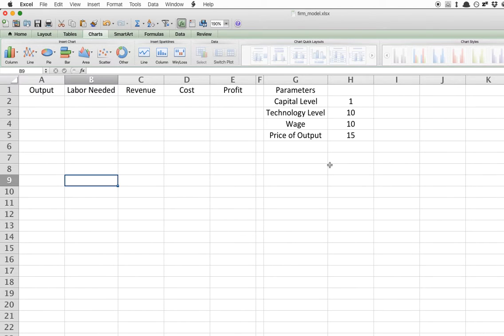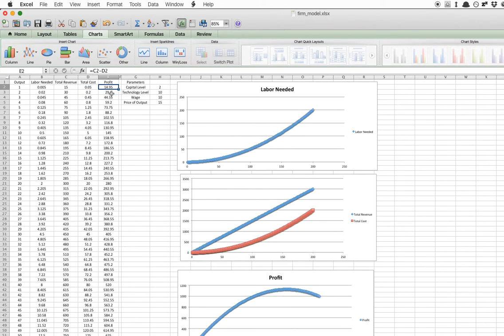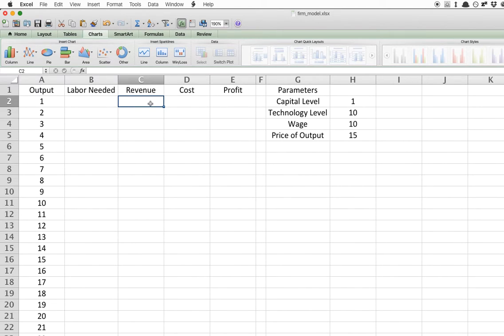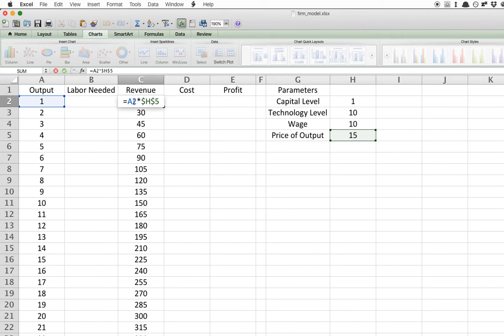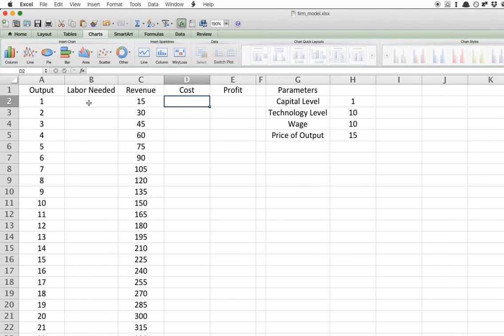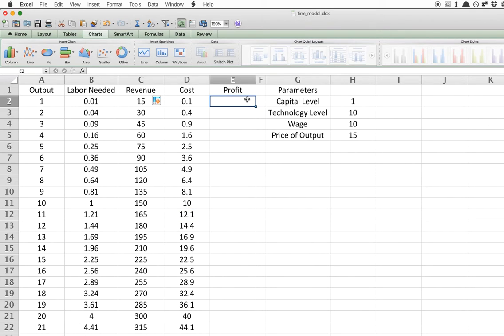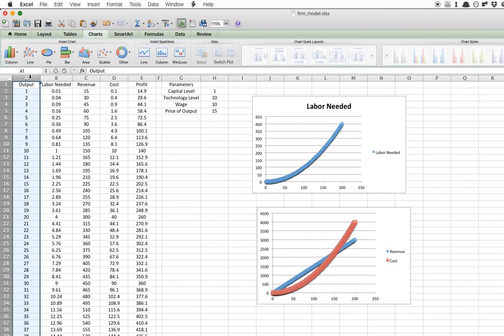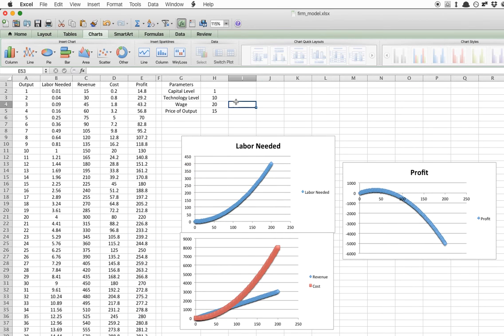EC100 - A Simple Model of the Firm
Instructions on how to build the model in Microsoft Excel.